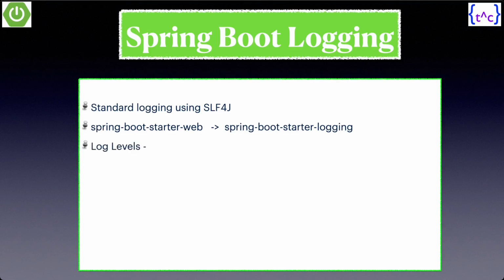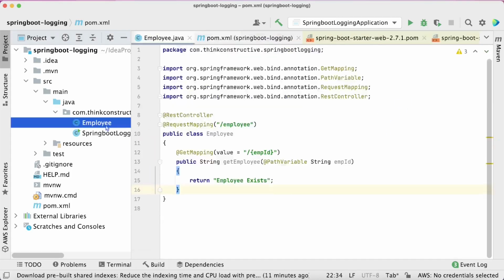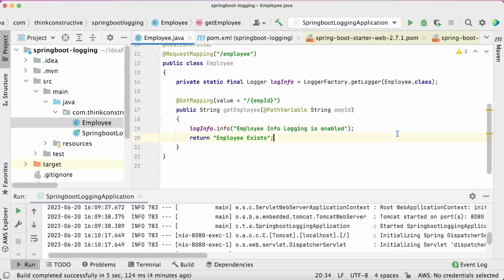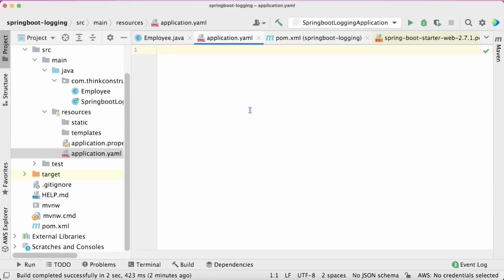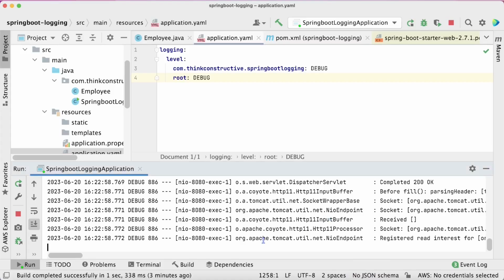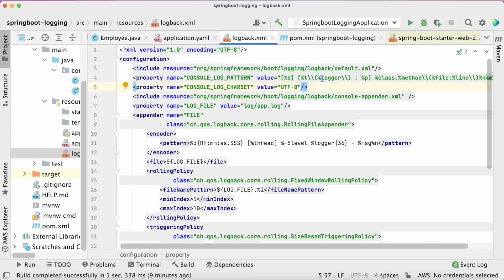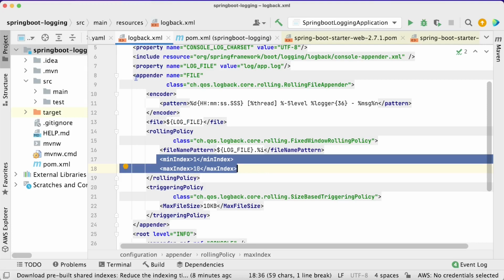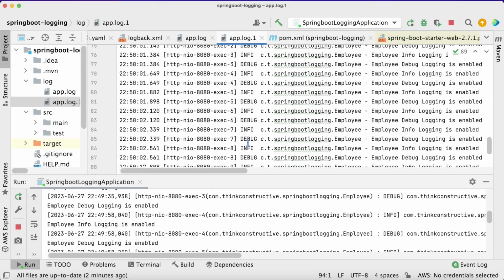Java Spring Boot Logging Tutorial with Demonstration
Java Spring Boot Logging Tutorial with Demonstration using SLF4J and Logback.
In this course, Spring Boot Logging is discussed in detail. Following topics are covered -
Maven dependency using pom.xml
Slf4J details
Logback details
Why logging is important
How does Spring Boot supports logging
How to implement logging in Spring Boot project
Log levels (Info, Warn, Error, Debug, Trace)
and more.

More sessions of Java Spring Boot with demonstration are available here. Below are the links of the playlists of the tutorials -

System Design Interview - By Alex Xu (Set Of 2 Books)

Chapters
00:00 Course Highlights
00:10 Welcome Note
00:37 What is Spring Boot Logging?
01:54 Spring Boot Logging Key Details - Logging Levels
02:50 Spring Boot Logging with SLF4J
06:41 Adding and Testing SLF4J Logging
10:06 Enabling Debug Logs with application.yaml
14:40 Spring Boot Logging with Logback
15:28 What is Logback?
16:28 How to add logback.xml
16:47 logback.xml explanation
21:08 Testing file and console level logging in Spring Boot
23:26 Recap
23:55 Thank You

What is the logging in Spring boot?
Does Spring boot use logback or Log4j?
How to use Log4j in Spring Boot?
How to use SLF4J logger in Spring Boot?